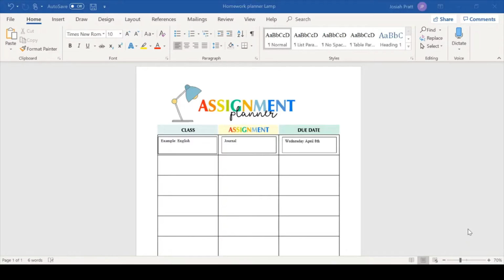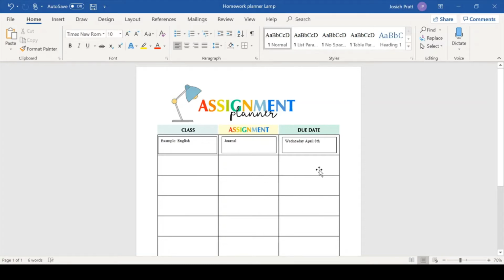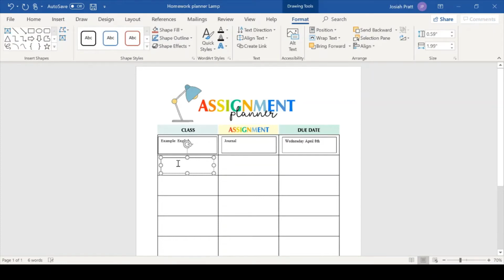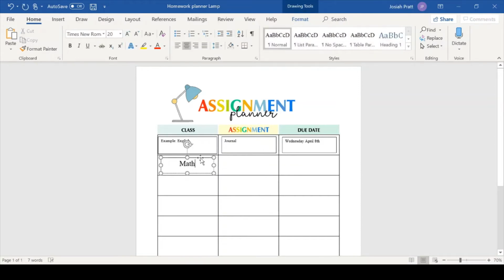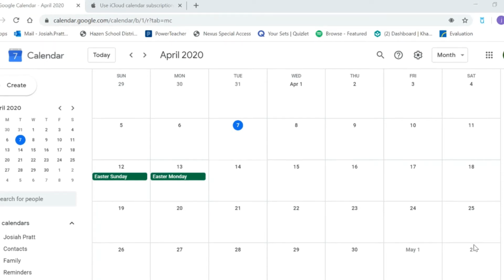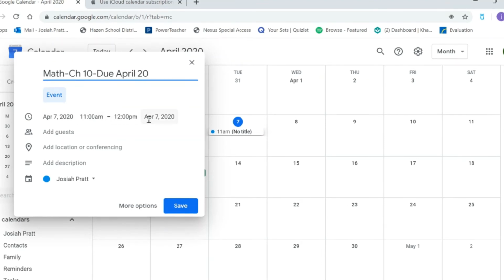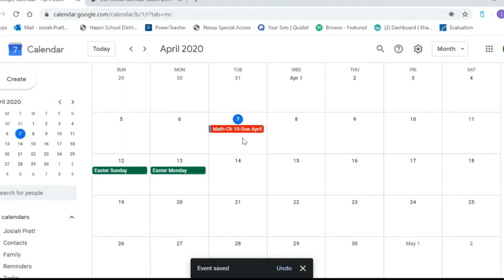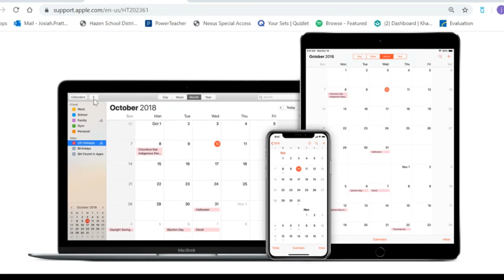How to use a weekly planner: Printed, Word Document or Phone Calendar